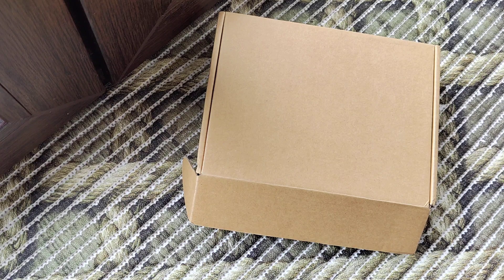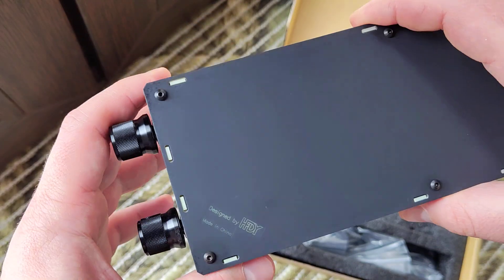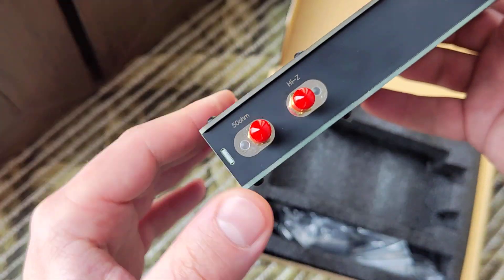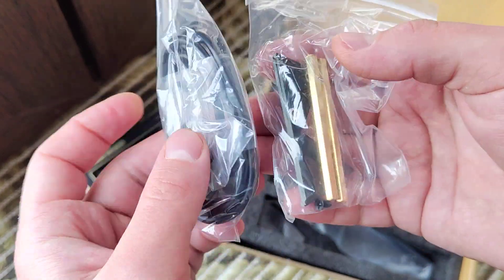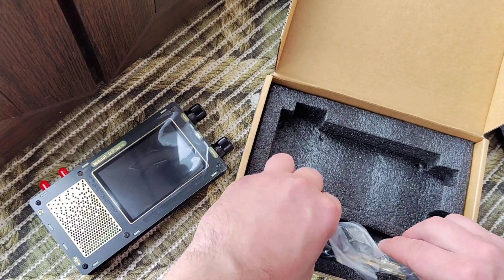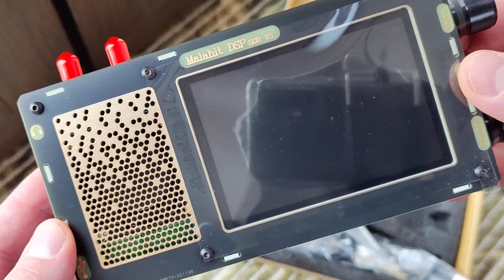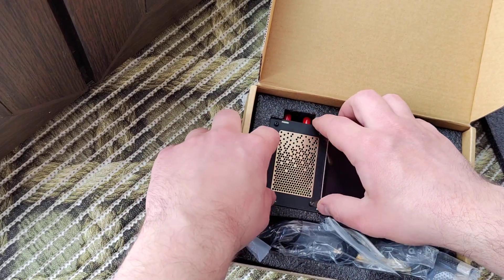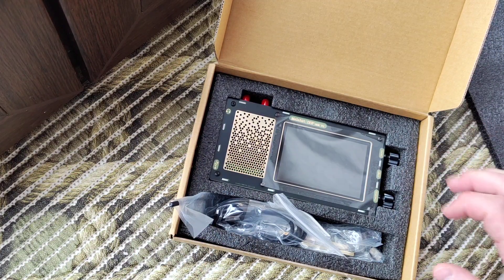Unboxing HFDY V3 Enhanced Version 1.10D Malachite SDR Receiver Radio 50KHz-2GHz V1.10D DSP SDR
Where to buy HFDY V3 Enhanced Version 1.10D Malachite SDR Receiver Radio 50KHz-2GHz V1.10D DSP SDR Receiver With Code Support Two Antenna

HFDY V3 Enhanced Version 1.10D Malachite SDR Receiver Radio 50KHz-2GHz V1.10D DSP SDR Receiver With Code Support Two Antenna
1.Latest version： V3
2.with two antenna ports
3. Registered 1.10D firmware , support 2G.
4.with additional Expansion board， Significantly improved medium wave and short wave
All circuit parts are shielded independently, ultra-low noise and high dynamic LNA is upgraded, front full frequency skin horn is used, and stable encoder is improved
Malachite radio, option version, version 3, with medium and short wave option, dual antenna input, malahiteam DSP,
1) Based on SDR architecture, msi001 RF front-end is used for 12bit quantitative sampling, stm32h743 processor is used, and the main frequency is up to 480mhz;
2) The receiving frequency is 50 kHz to 49.999 MHz, 50.001 MHz to 249.999 MHz, 400 MHz to 2GHz;
3) Demodulation type: am, SSB, NFM, WFM, CW;
4) The sensitivity is better than 0.2-0.3 μ V；
5) Anti blocking is better than 85 dB;
6) The real-time sampling bandwidth is 160 kHz;
7) Functions: variable filter, adaptive noise reduction, threshold noise reduction, noise suppressor, AGC, equalizer, etc;
8) The display screen is IPS 3.5 inch, capacitive touch screen with backlight adjustment;
9) The battery capacity is 3000mAh with USB-type interface;
10) The working current shall not exceed 300mA;
11) Dual antenna input option version, front-end attenuation filter module, attenuation up to 30dB, high resistance input, improve short wave sensitivity, add four additional front-end filters;
12) Through USB connection to the computer, cat, IQ and audio communication can be realized;
13) The overall size is 147x77x25mm.

Package Included:
- 1 x Set of SDR Receiver
- 1x Antenna
- 1x bag
-1 x stand